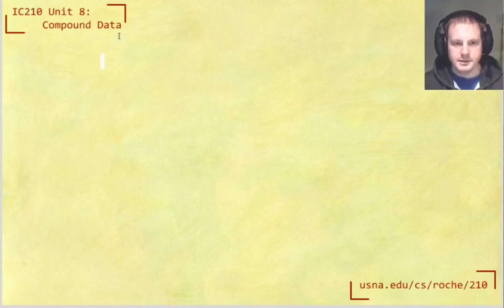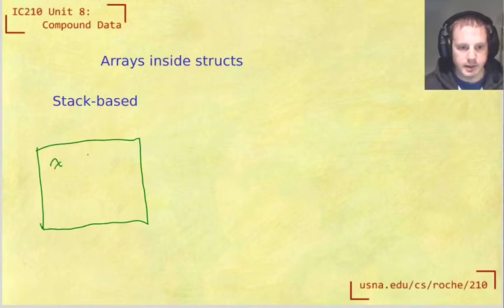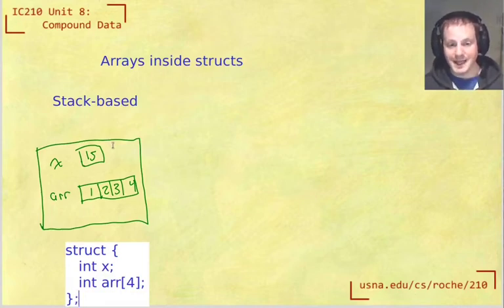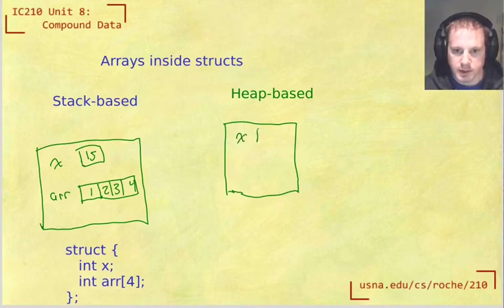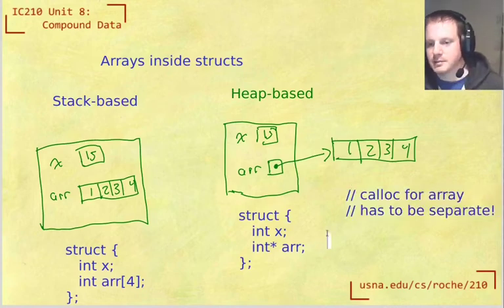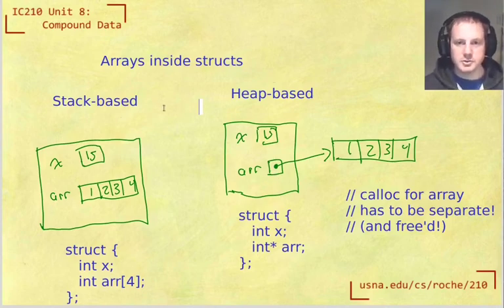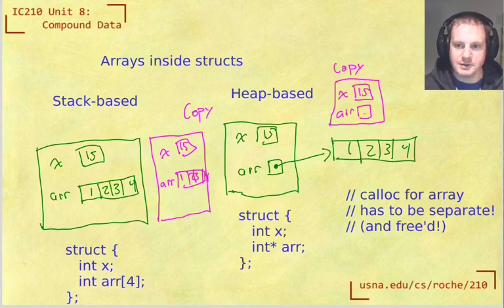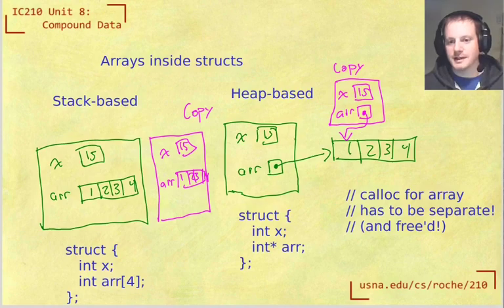IC210 Unit 8: Structs containing arrays